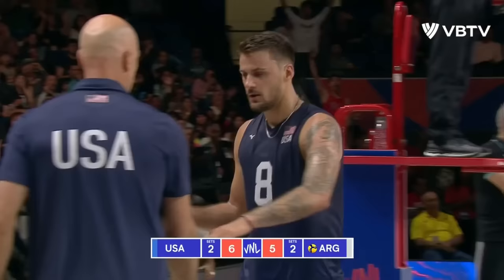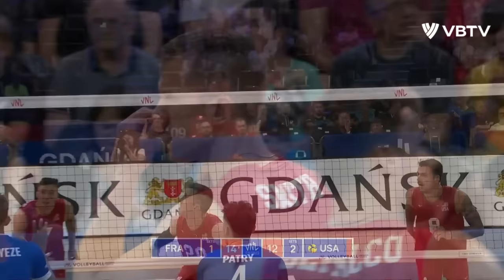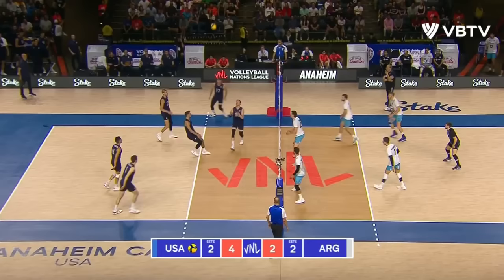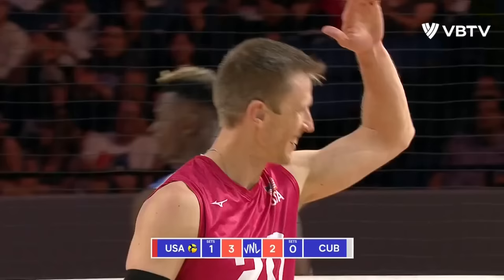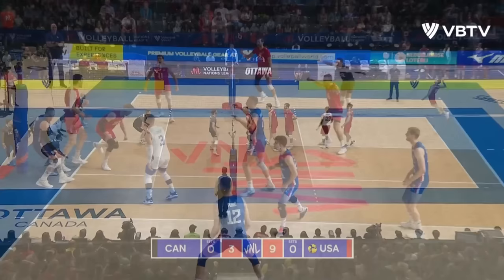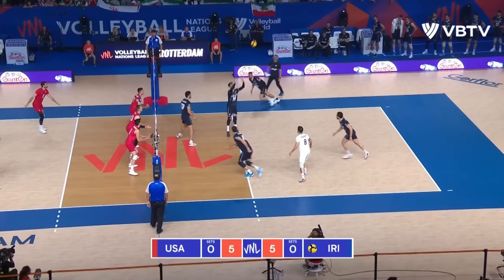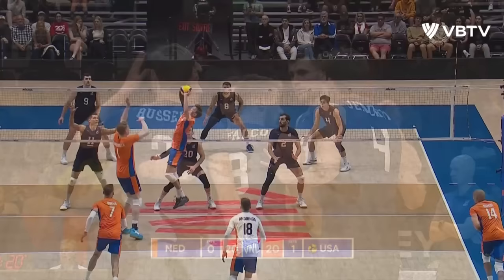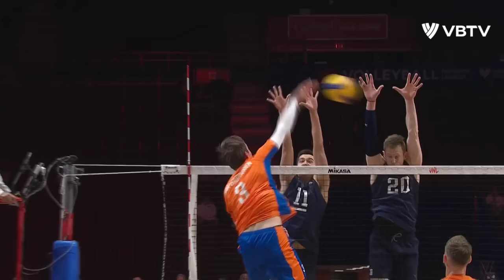BEST OF | David Smith | VNL 2023 | Player Highlights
Enjoy the Player Highlight from David Smith of the 2023 Volleyball Nations League!